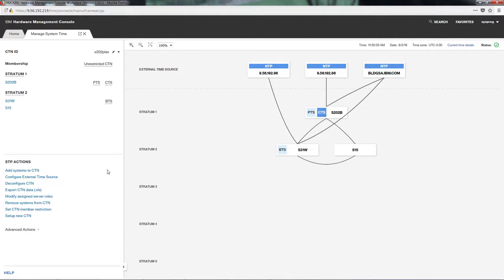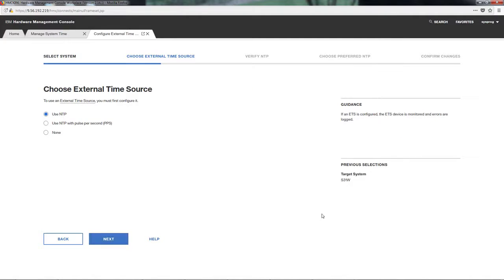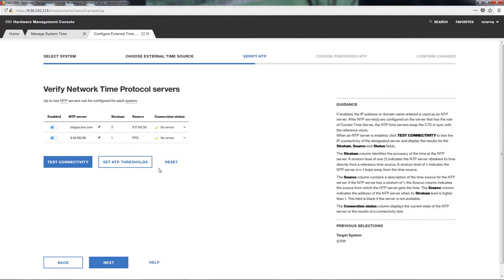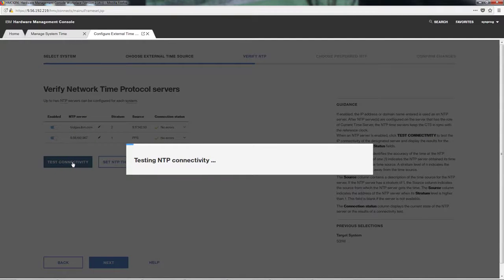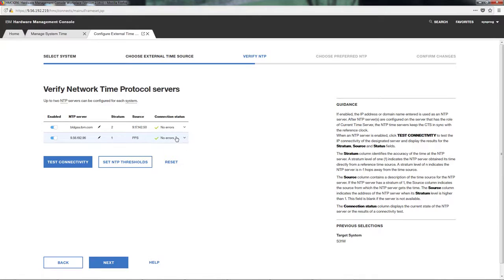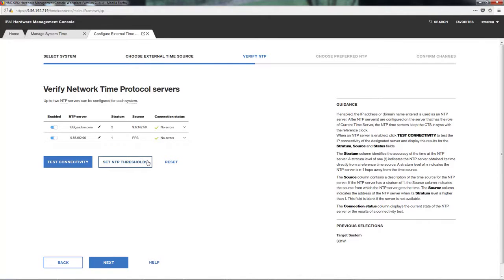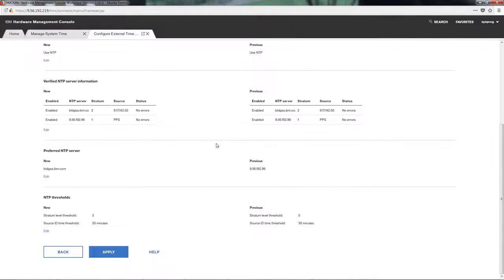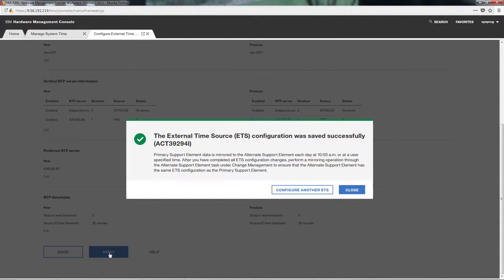Manage System Time STP Configure External Time Source